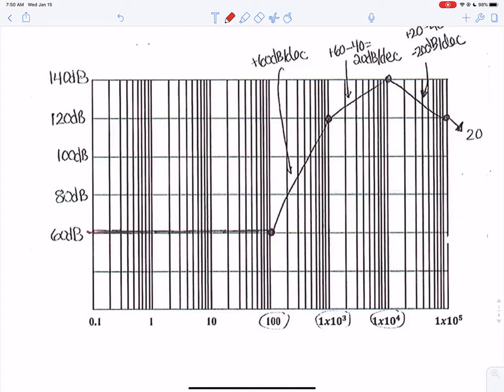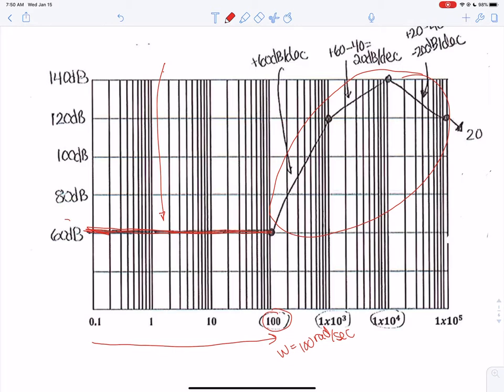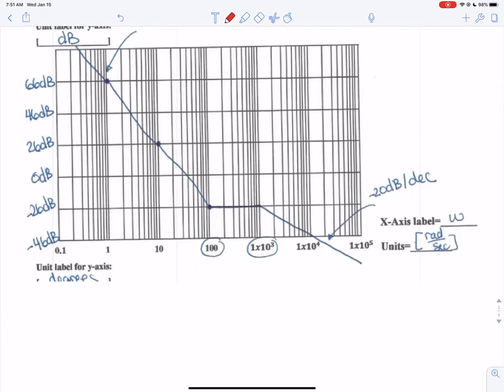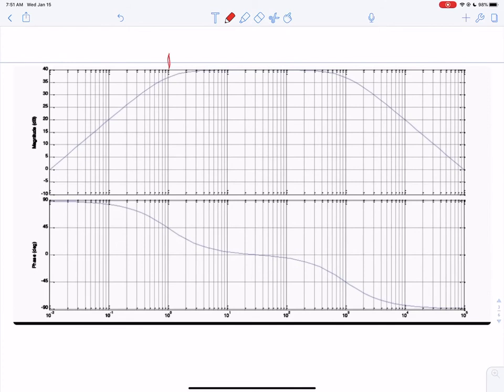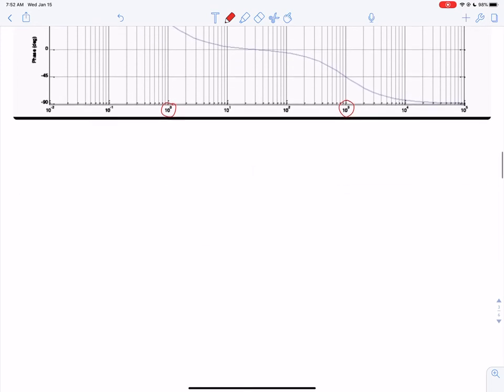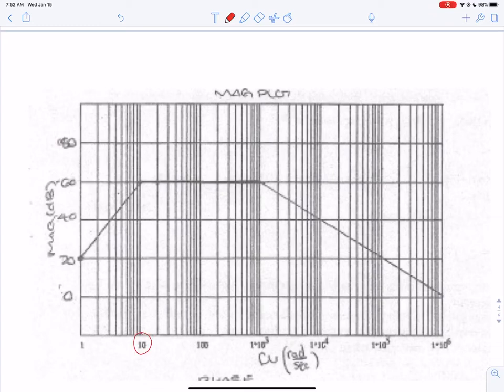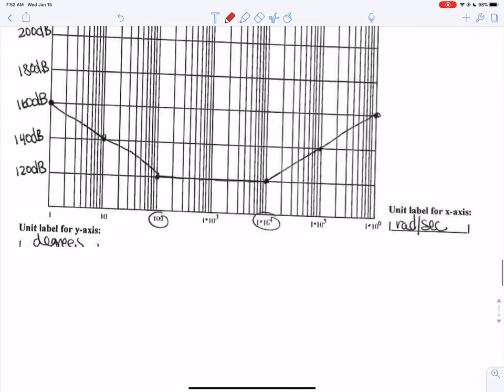Interpreting Bode Plots